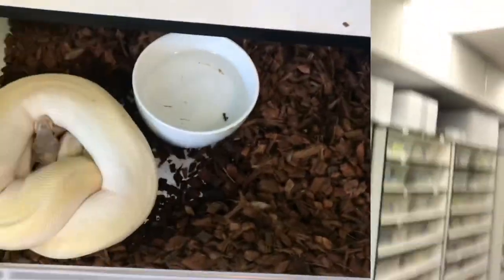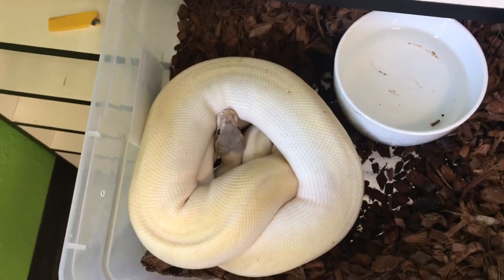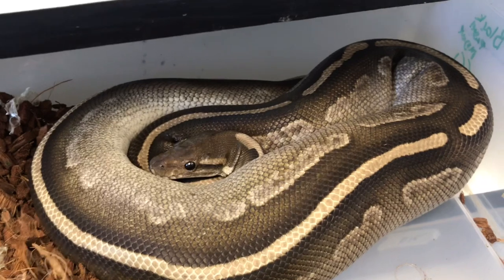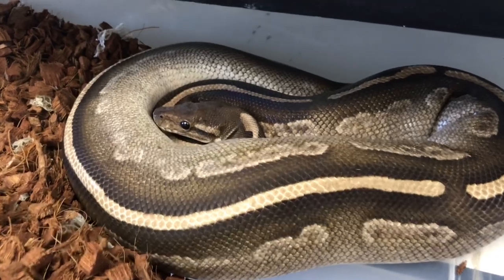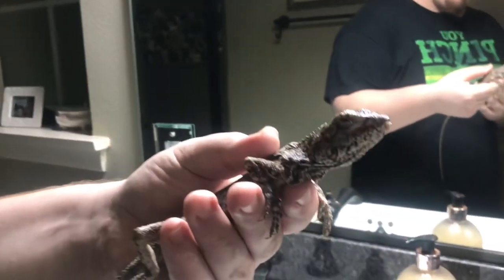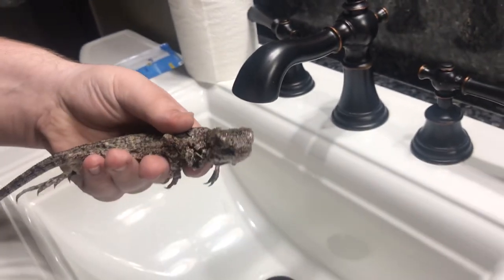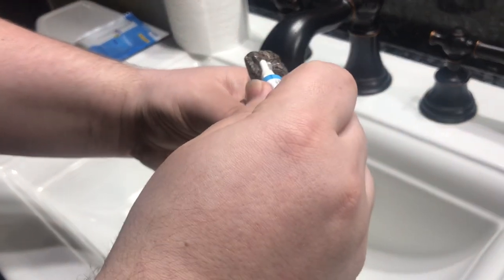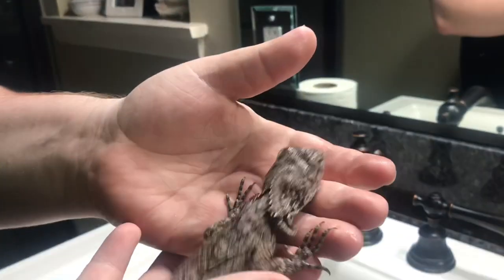Gravid Ball Pythons And Helping Sick Frilled Dragon.